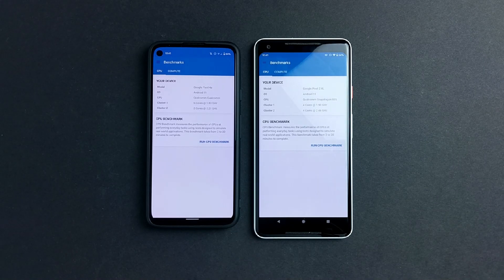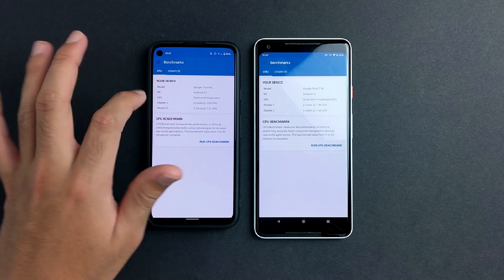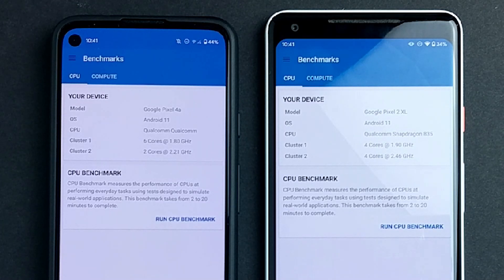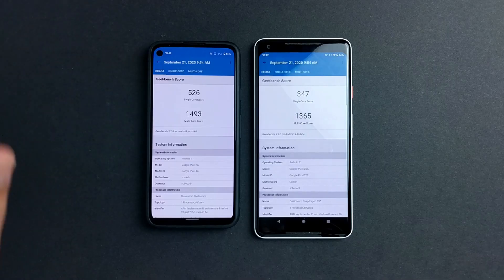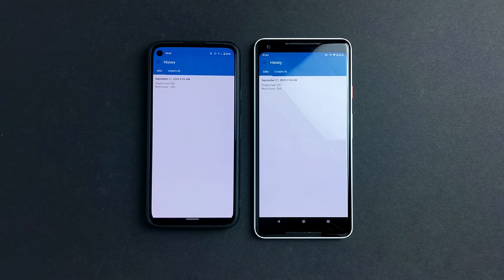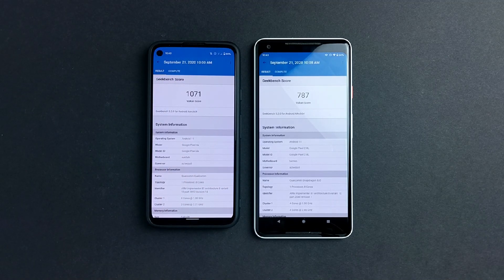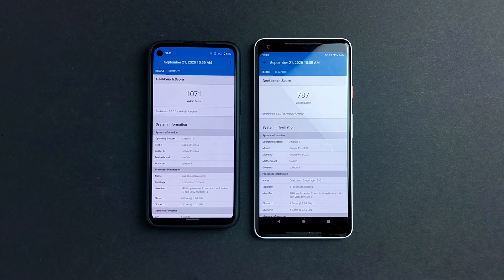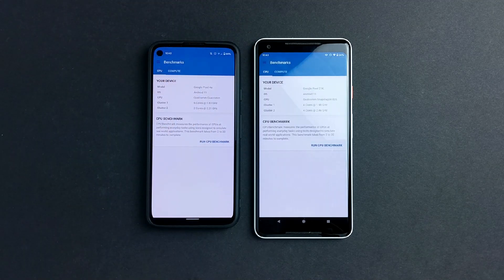Is the Pixel 4a FASTER than the Pixel 2 XL? (Benchmarks)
Is the Pixel 4a faster!? In at least in GPU / CPU performance vs the 2017 Flagship Pixel 2 XL?